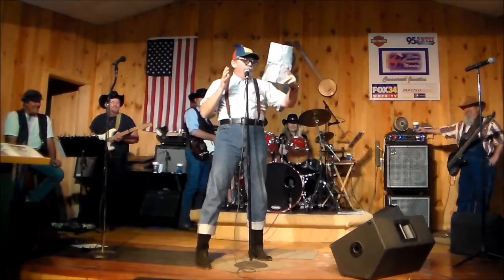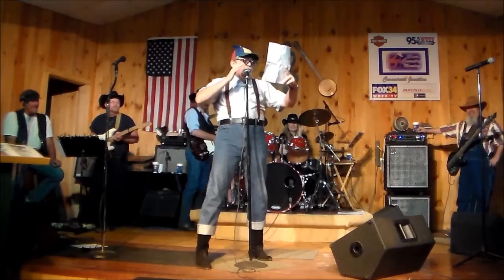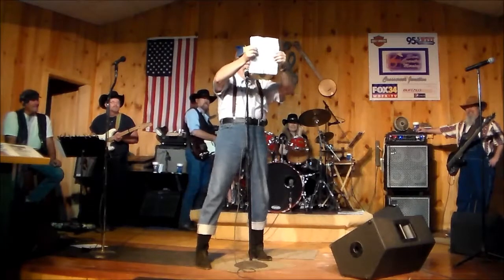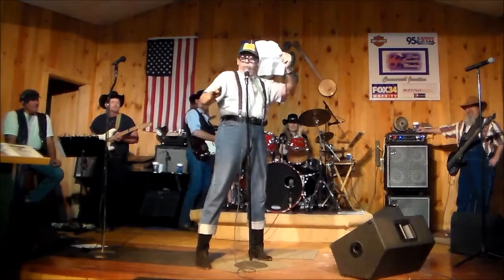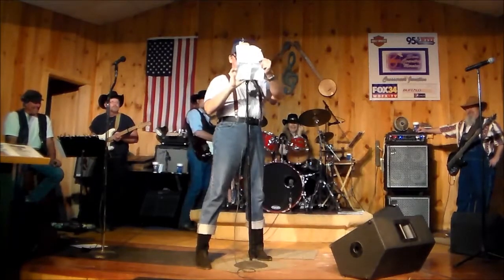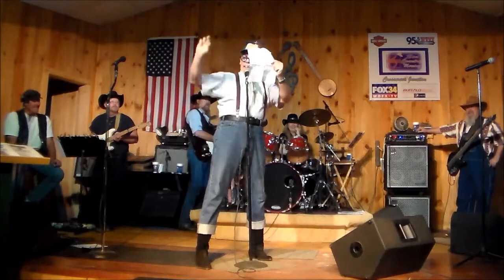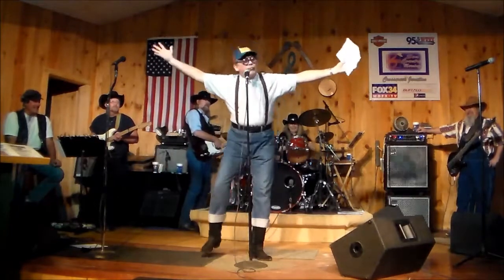Peanut-Comedy Segment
Peanut, provided a comedy segment for Crosscreek Junction in Rehobeth, Alabama on 8/9/2014.